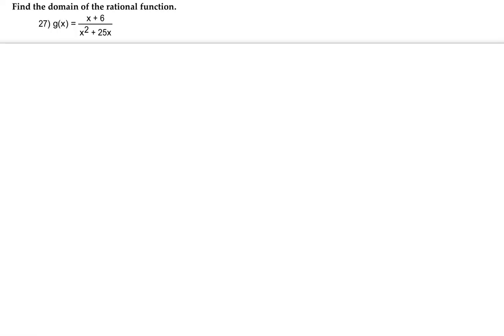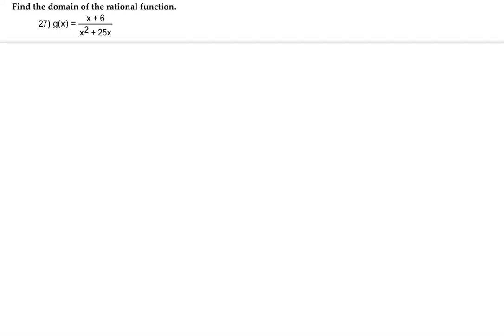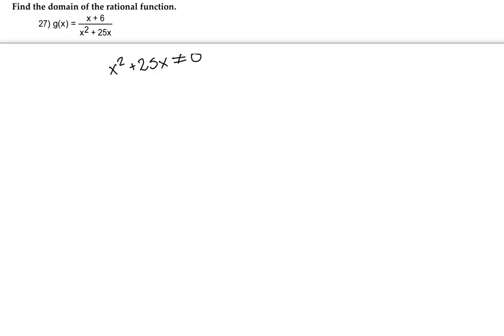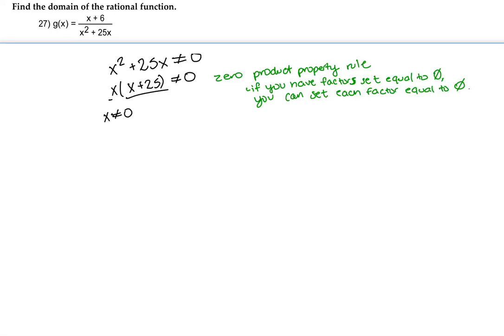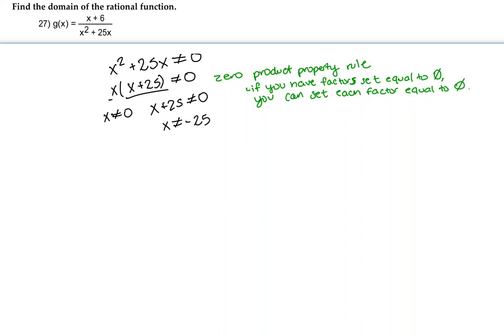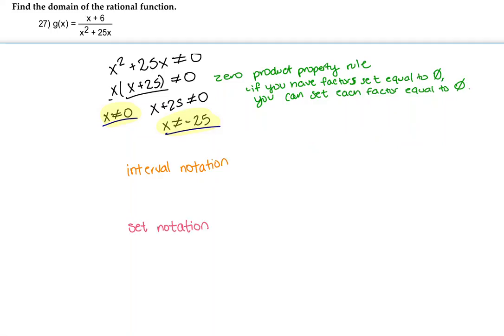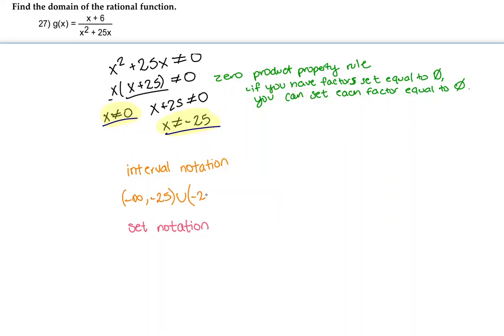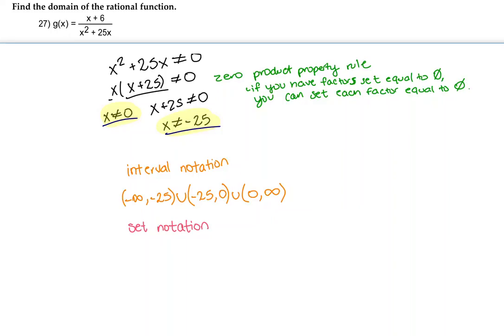27) Find the domain of the rational function.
27) Find the domain of the rational function.